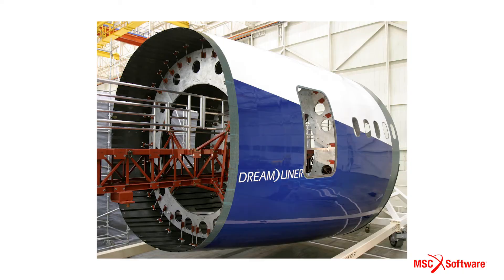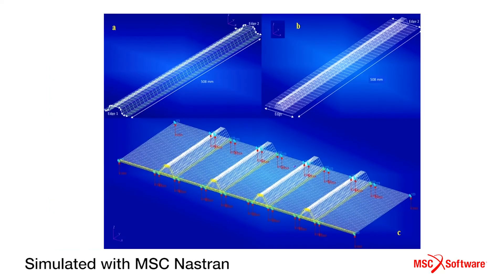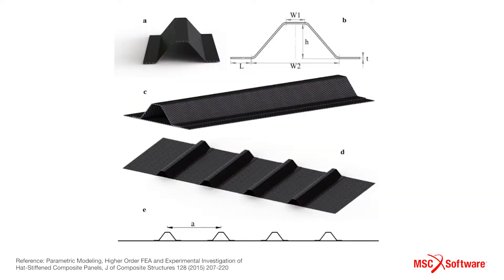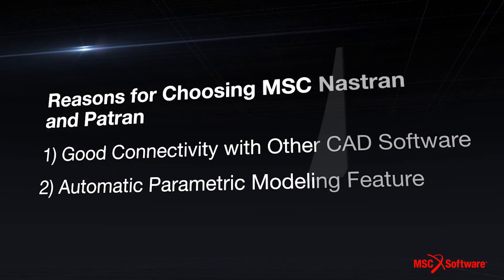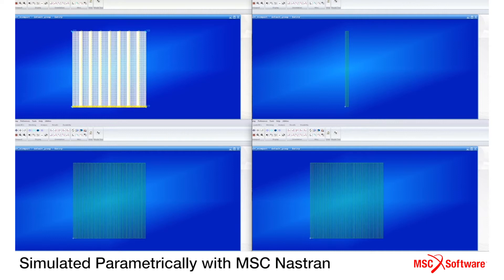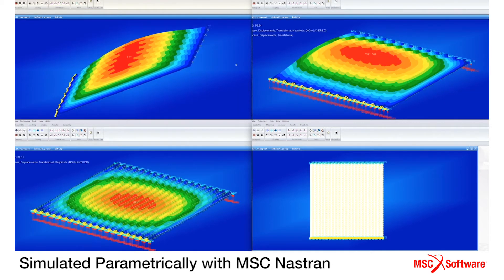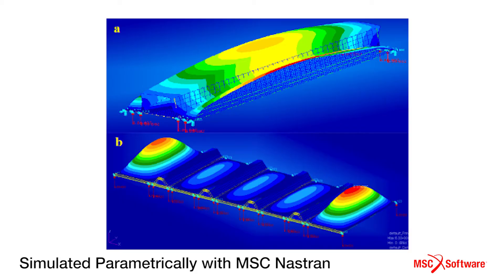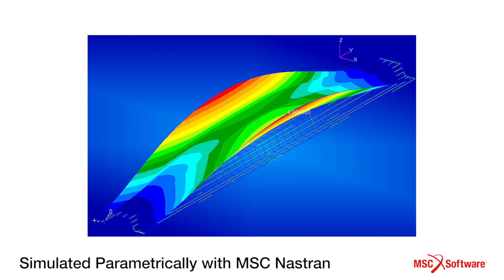Customer Testimonial- USC Viterbi School of Engineering, MSC Nastran and Patran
See how the team at USC Viterbi School of Engineering use MSC Nastran and Patran for structural analysis of carbon fiber/epoxy hat-stiffened composite panels for aerospace applications.